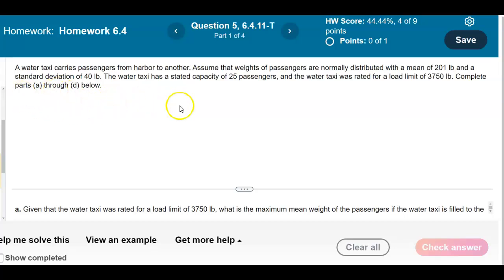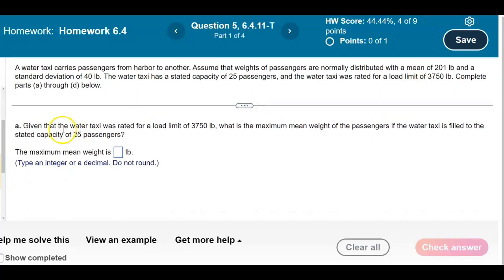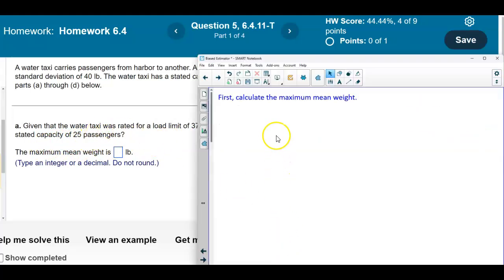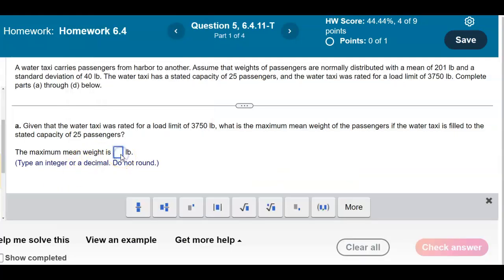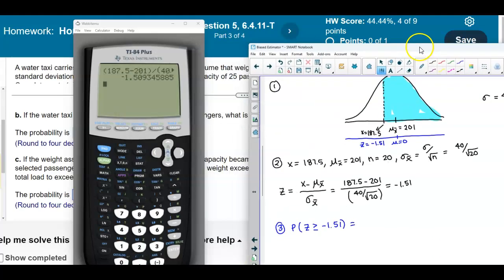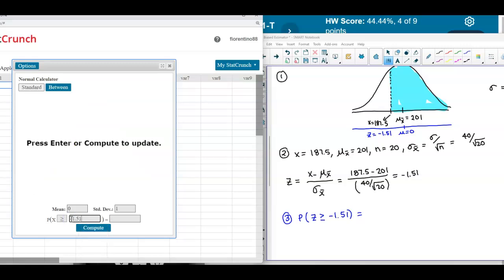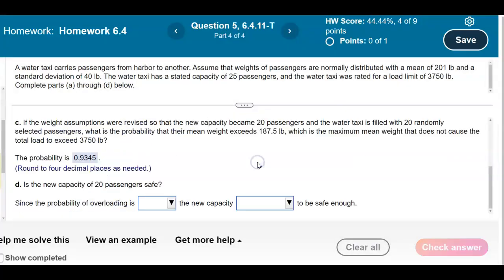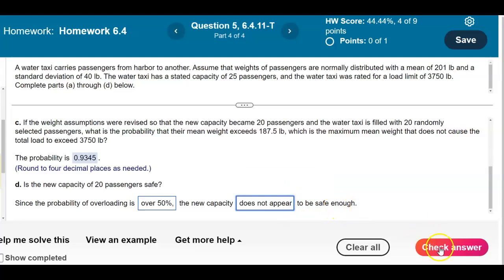Math 14 HW 6.4.11-T Using the Central Limit Theorem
Given that the water taxi was rated for a load limit of 3750 ​lb, what is the maximum mean weight of the passengers if the water taxi is filled to the stated capacity of 25 ​passengers? If the water taxi is filled with 25 randomly selected​ passengers, what is the probability that their mean weight exceeds the value from part​ (a)? If the weight assumptions were revised so that the new capacity became 20 passengers and the water taxi is filled with 20 randomly selected​ passengers, what is the probability that their mean weight exceeds 187.5 ​lb, which is the maximum mean weight that does not cause the total load to exceed 3750 ​lb? Is the new capacity of 20 passengers​ safe?